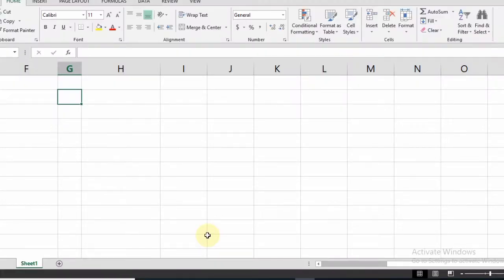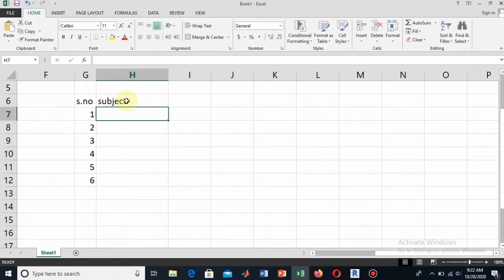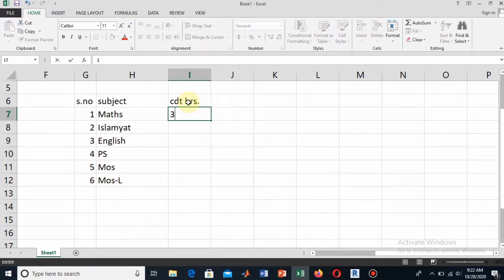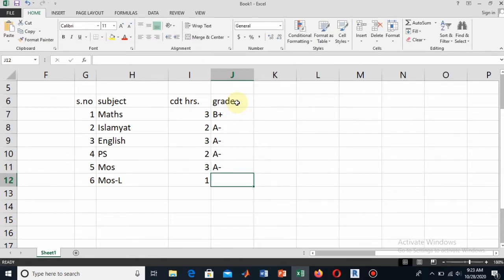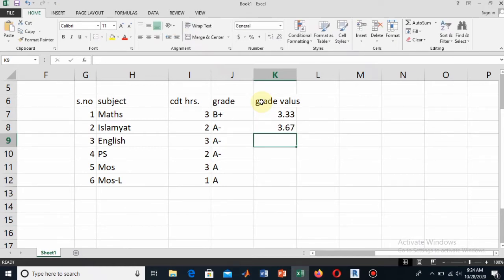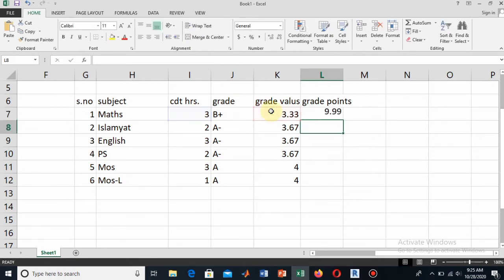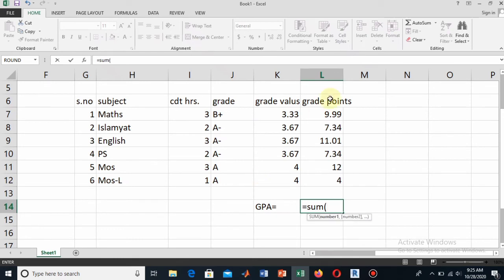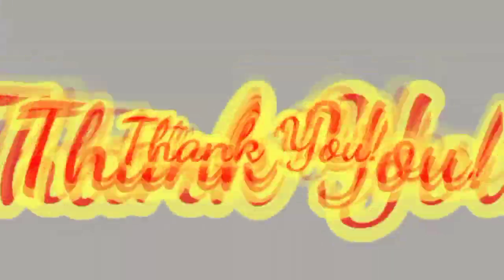How to calculate GPA || Calculate your GPA in Excel || Easy method, IM Ali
This video is about calculating GPA using Excel spreadsheet.

Also Watch these tutorials:
1. introduction to data entry and plotting in excel || learn labeling axis, adding tittle to your plot
2. How to plot with Matlab|customize your plot in Matlab| add legends, title, label axis etc..
5. How to add a custom WaterMark to your document || Picture or text || Ms office, Complete Tutorial